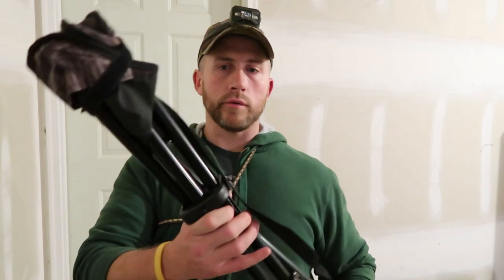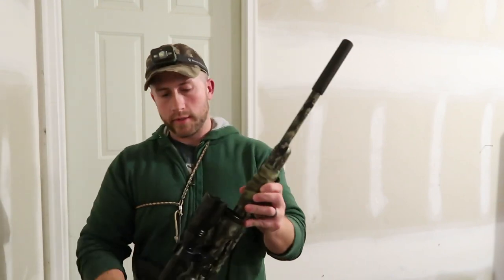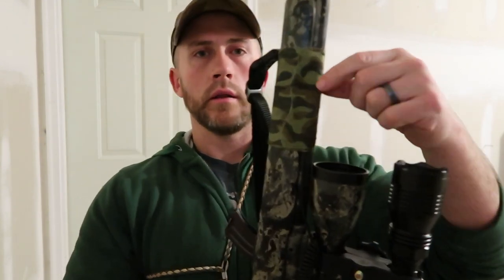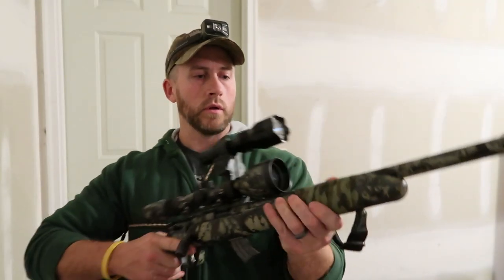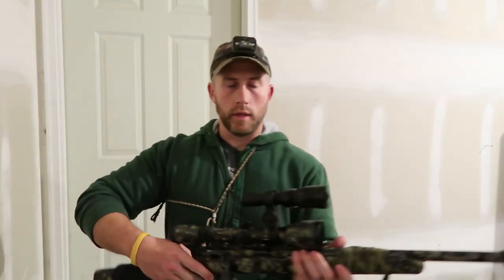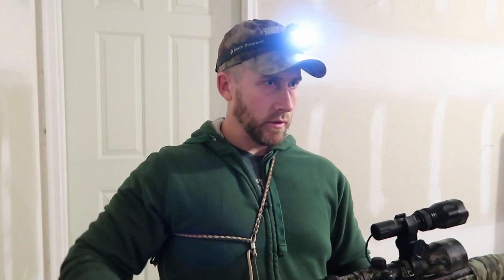Beaver Hunting at Night | Suppressed 22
Beaver Hunting at night is a good way to try and get rid of beaver that are giving you trouble on your property.

Camera Gear I Use:
Canon 80D

Canon G7X Mark II: